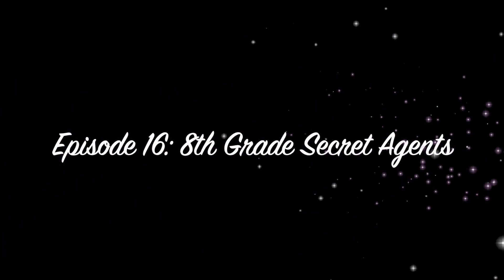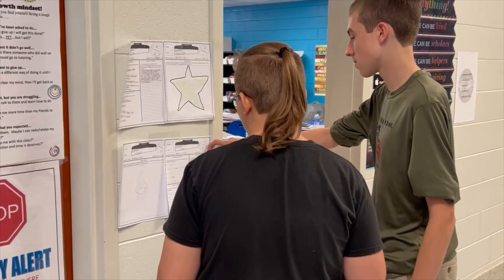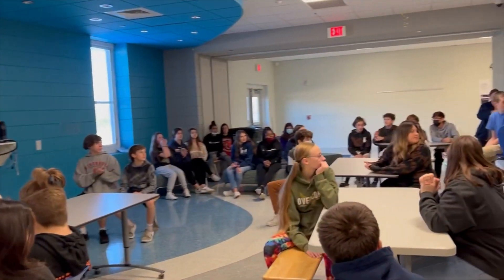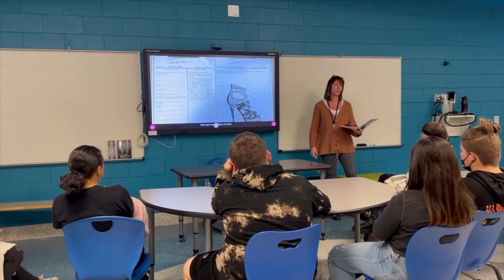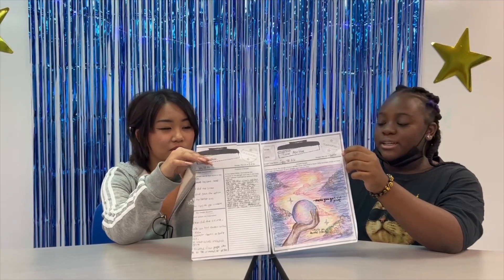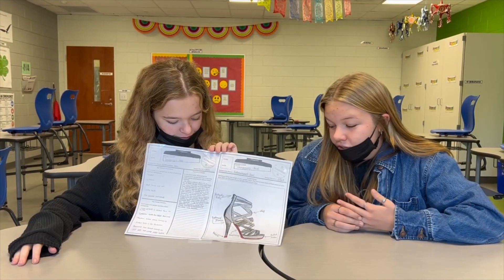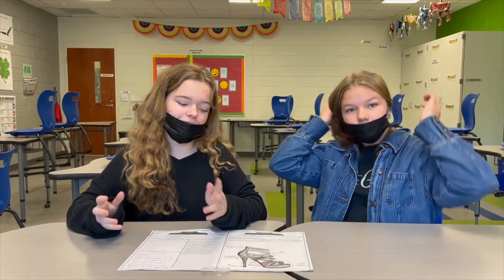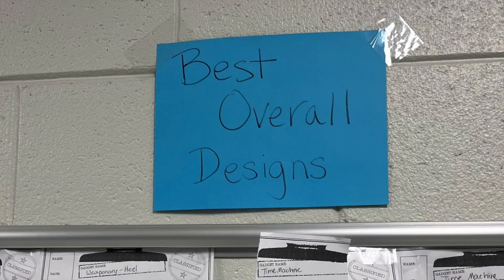Making an Impact with 8th Grade Secret Agents - Clover Middle School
Please enjoy Episode 16 - Making an Impact with: 8th Grade Secret Agents.  The latest in Clover Middle School's LEARN LOVE LEAD video series.